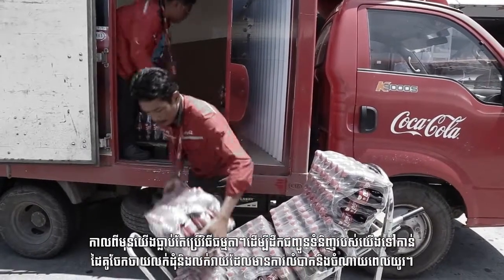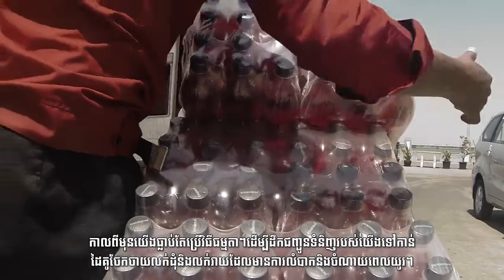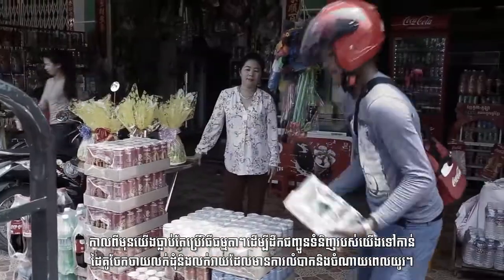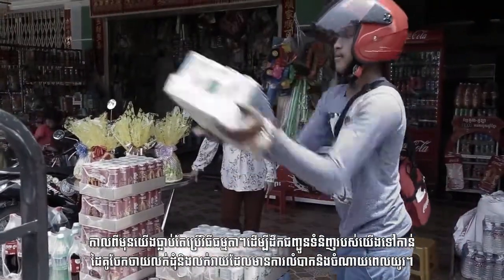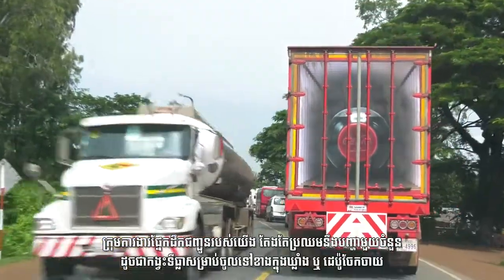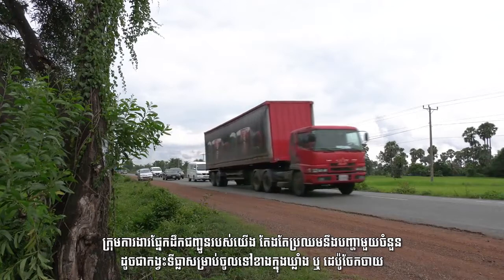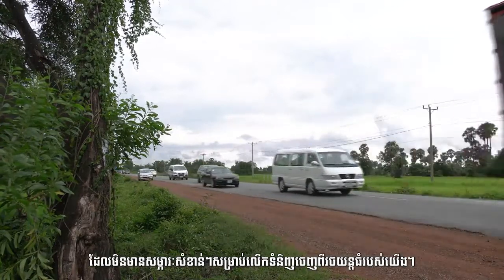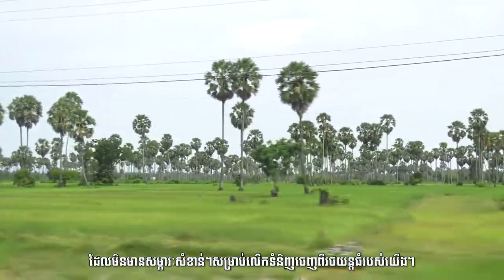Truck Mounted Forklift V7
Navigator from USA
Truck forklift